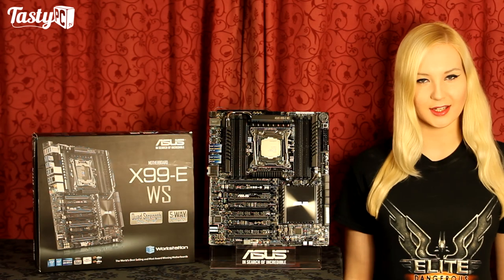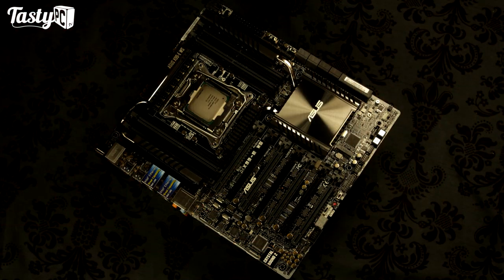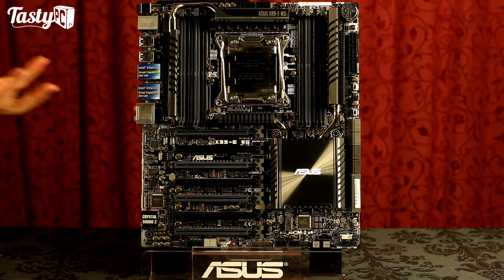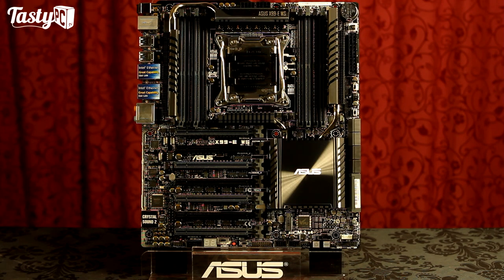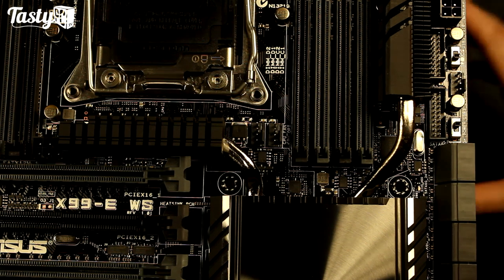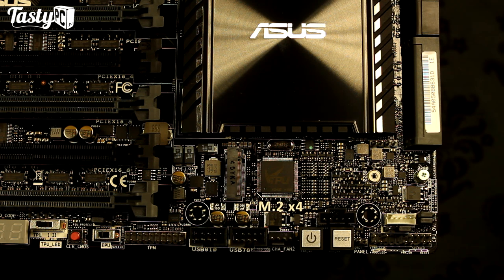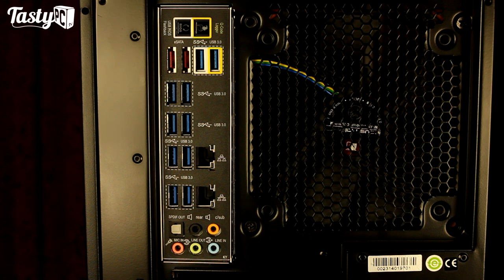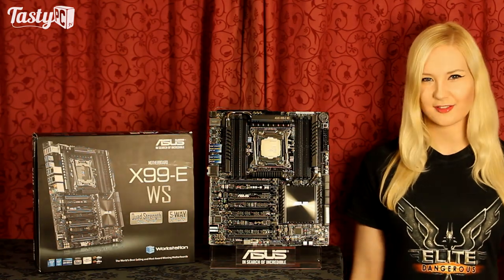Asus X99-E WS - The Ultimate Workstation Motherboard?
Here I take a look at the new Asus X99E-WS workstation motherboard! In this video I take a look around the board and cover its features.